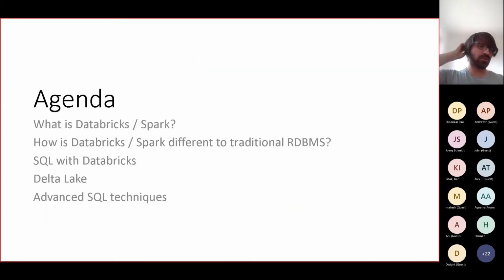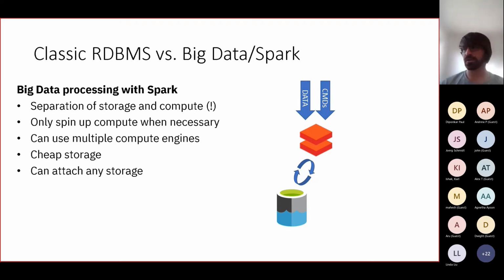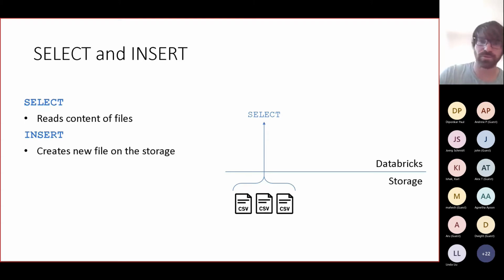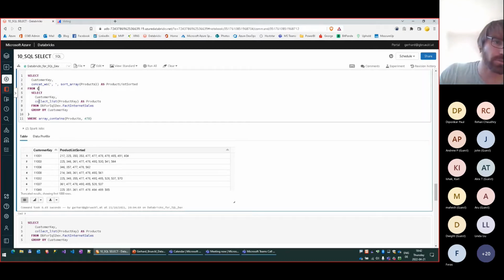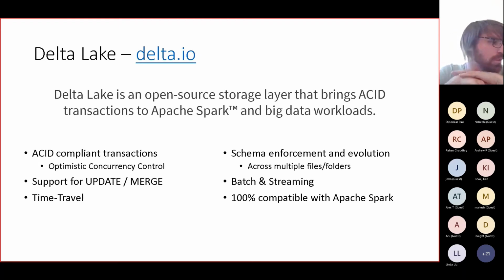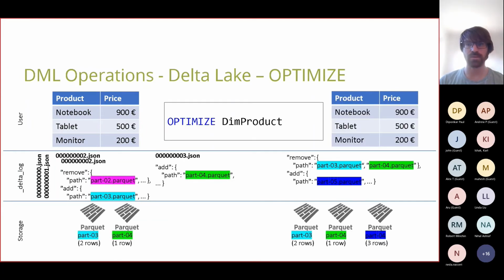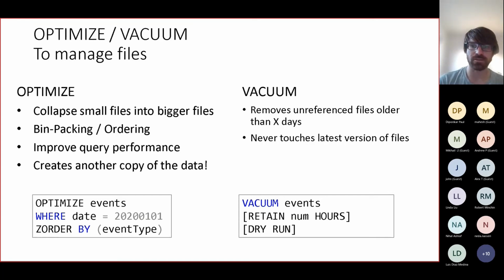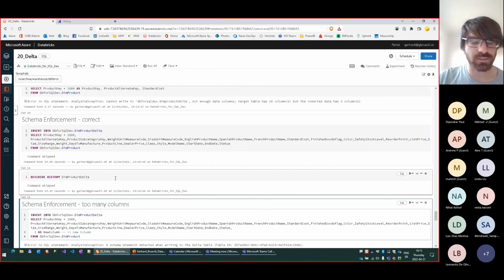TDPC April 2022: Databricks for the SQL Developer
Big Data and SQL do not have a lot in common. However, over the last couple of years this changed, and more and more people want to integrate the data from their Big Data systems into their SQL data warehouses. The most important technologies in the Big Data space are Spark as technology itself and Databricks as a PaaS solution hosting it. These new tools may be frightening in the beginning but once you get to know them you will realize that they are quite similar to your regular SQL tools. And this is what this session is about - giving a regular SQL developer insight into Big Data and showing how SQL can still be used to do Big Data processing with Spark and Databricks.